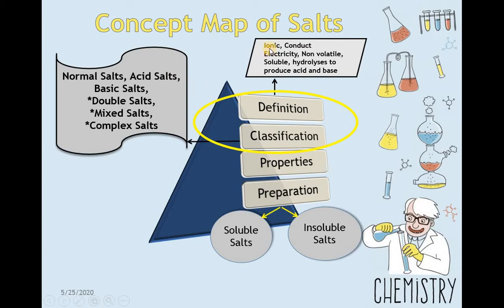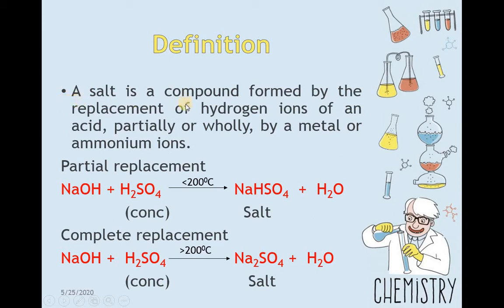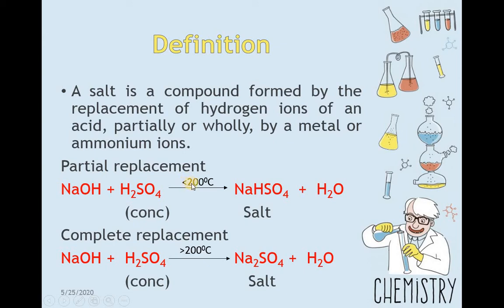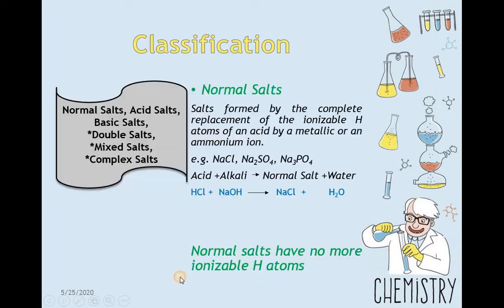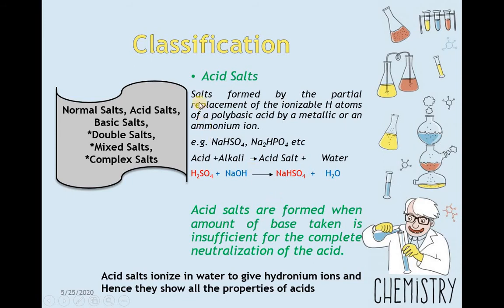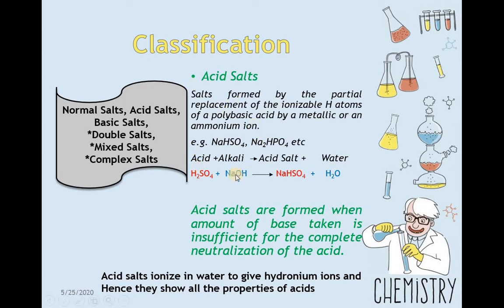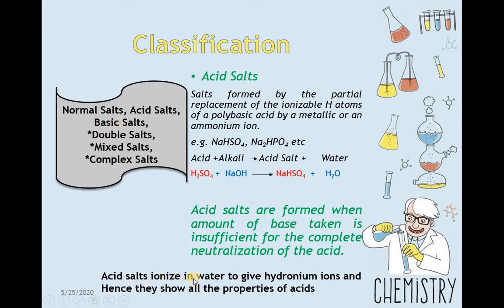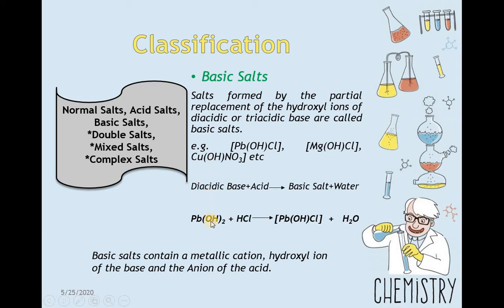Class 10 ICSE Acid, Bases and Salts Part I Definitions